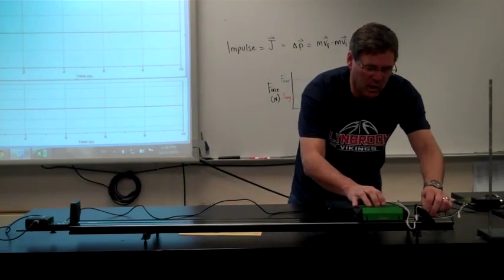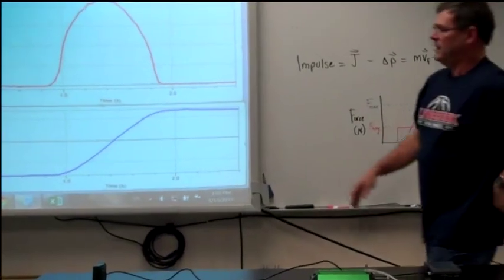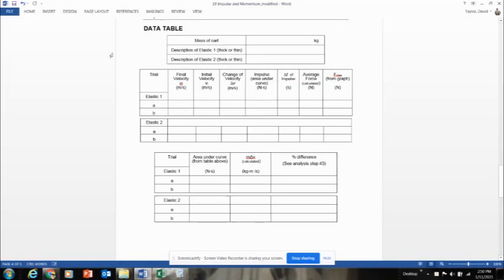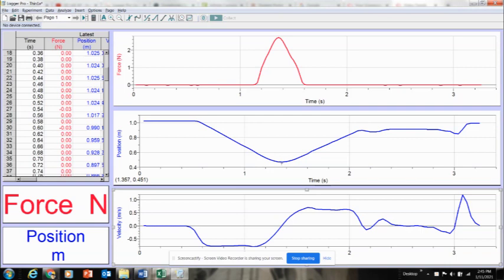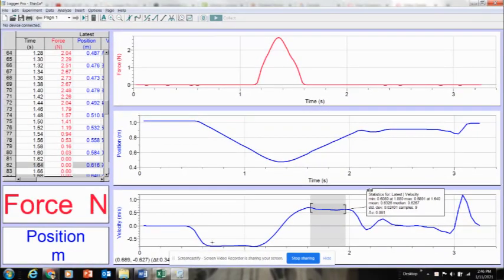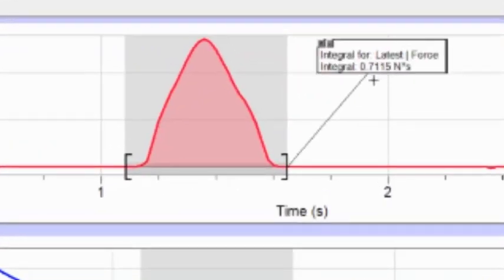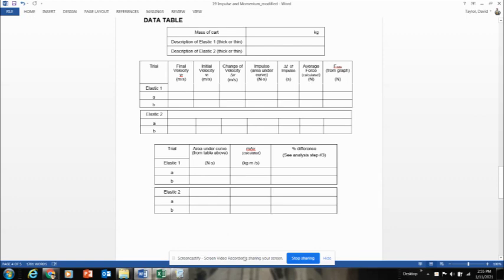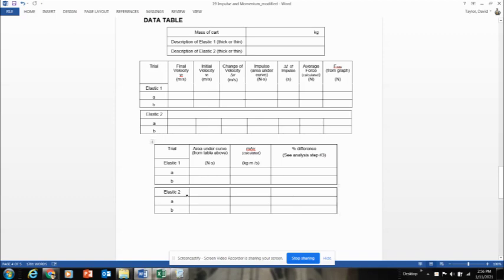LAB AP Impulse & Momentum RL version